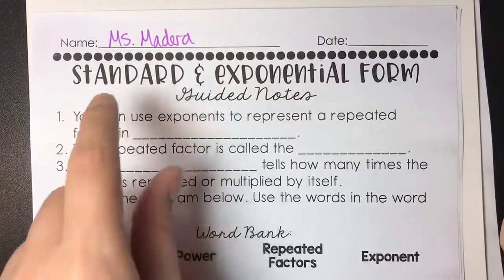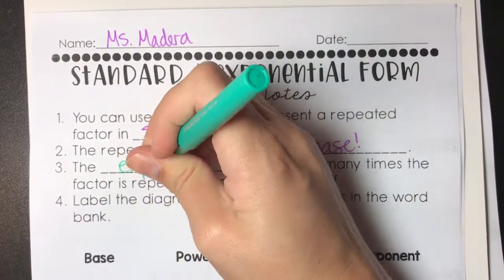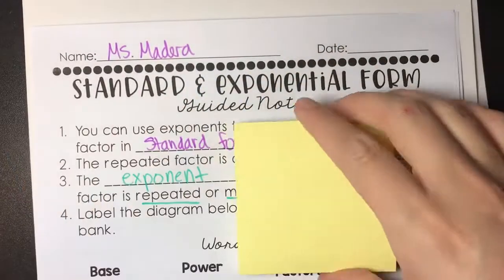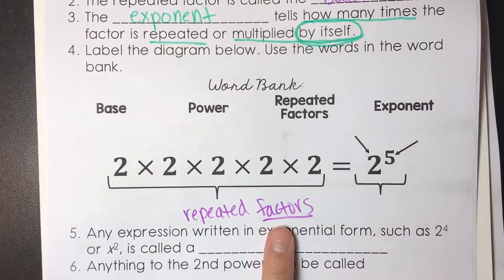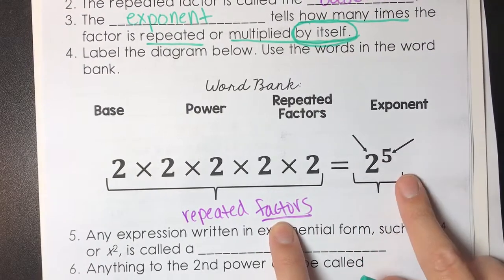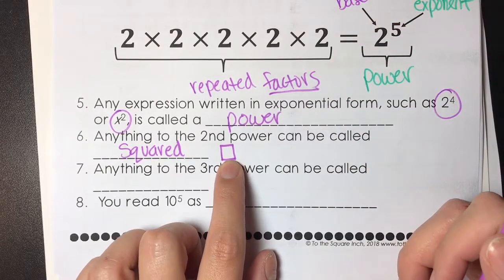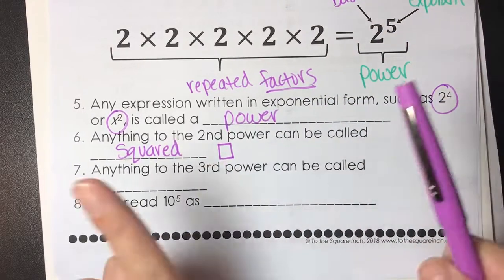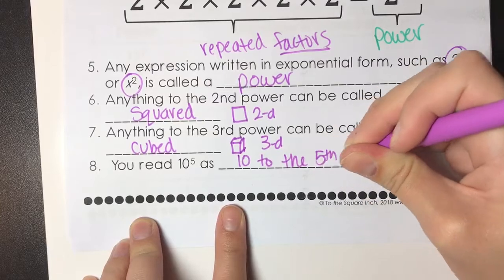Exponents Notes: Part 2 Flipped Madera